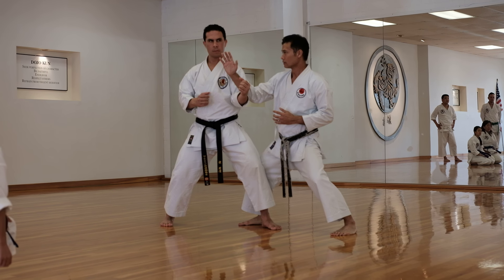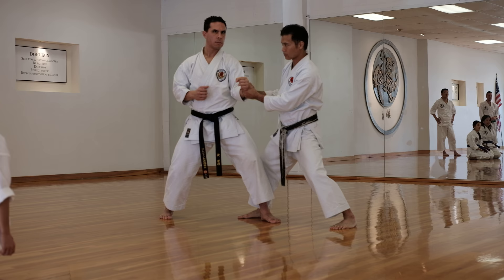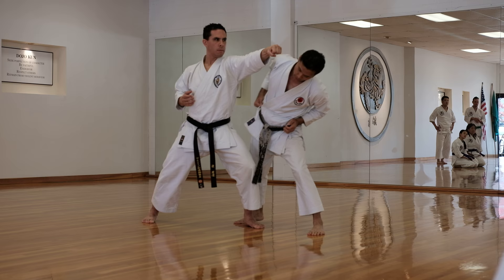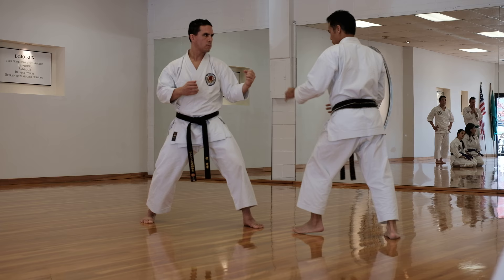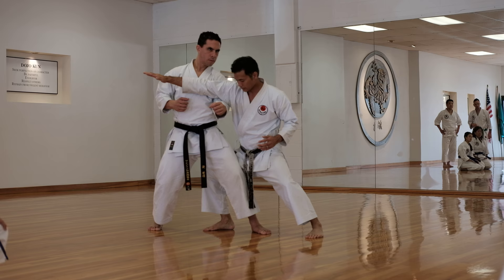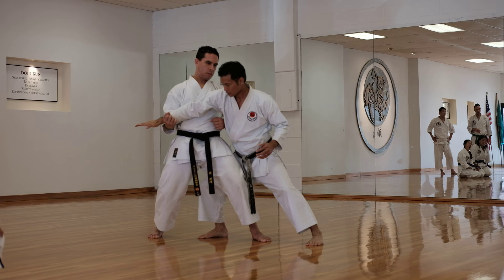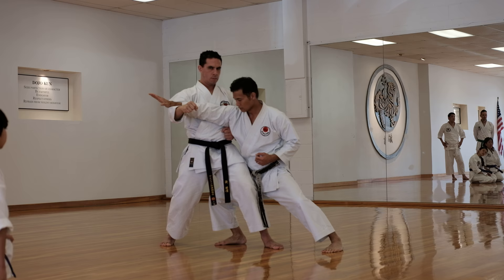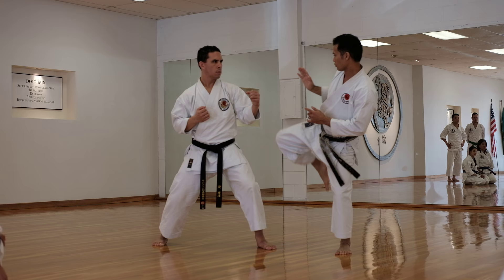Shihan Kyle Funakoshi demonstrating Mawashi Geri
and the importance of keeping arms up
WSA Seminar with Shihan Kyle Funakoshi, 2018
With Sensei Sean Donlin